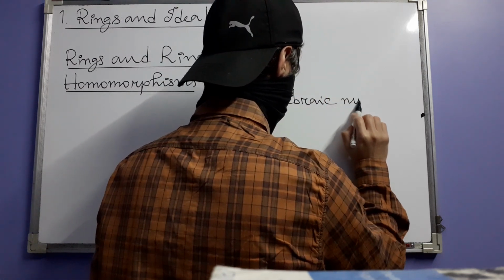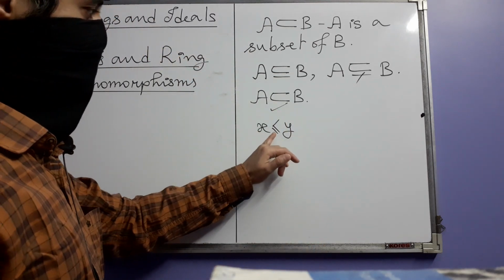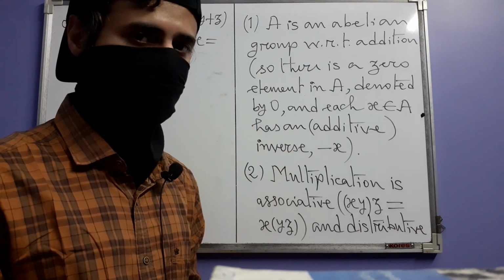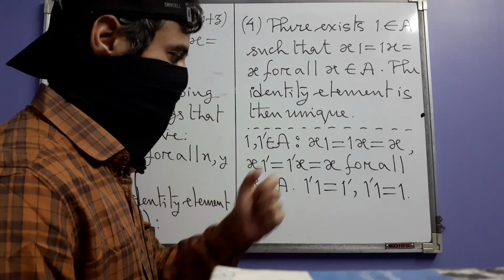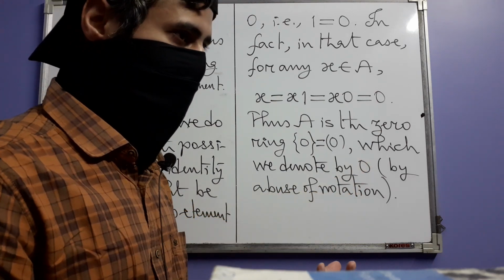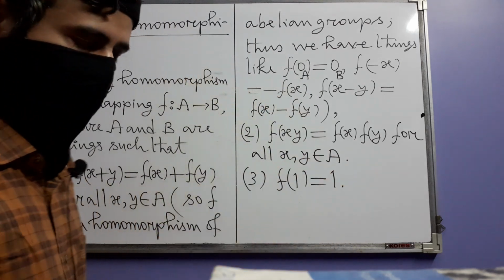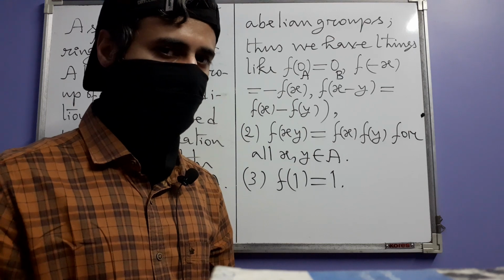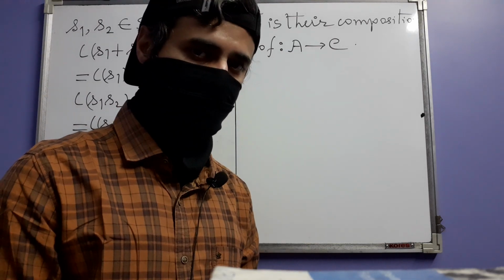Rings and Ring Homomorphisms (Atiyah and Macdonald)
We start commutative algebra from Atiyah and Macdonald's book An Introduction to Commutative Algebra. In this part we recall the basic notions of rings and their homomorphisms.